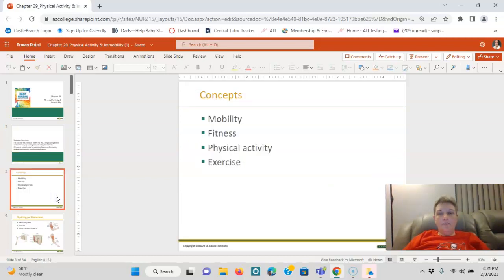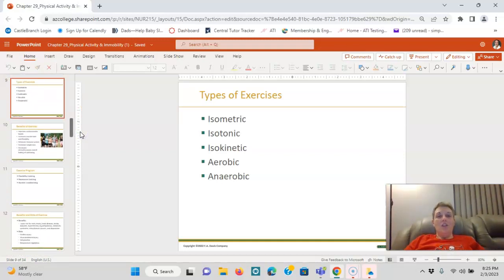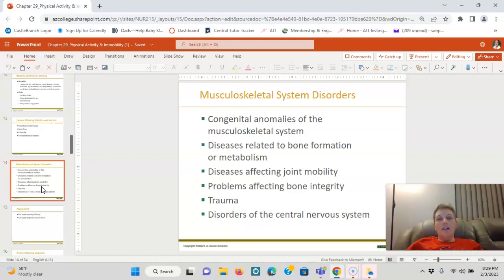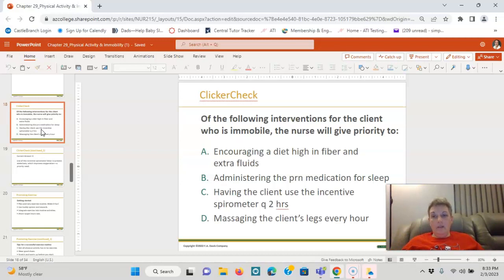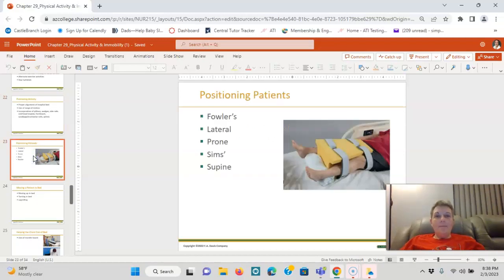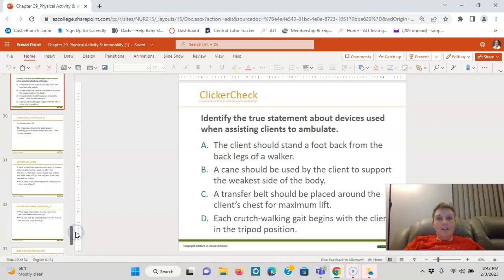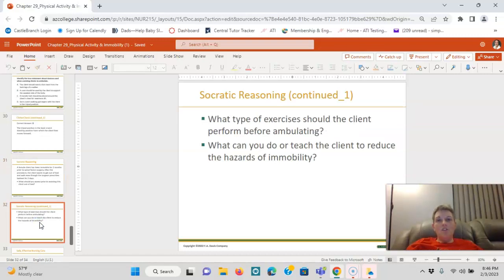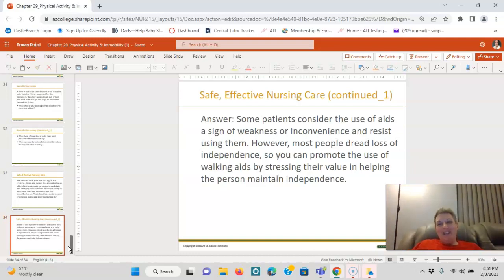NUR215 CH 29 Physical Activity/Immobility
CH 29 PA and Mobility